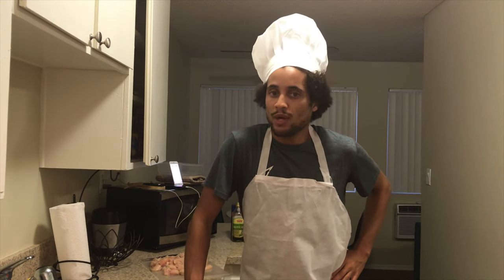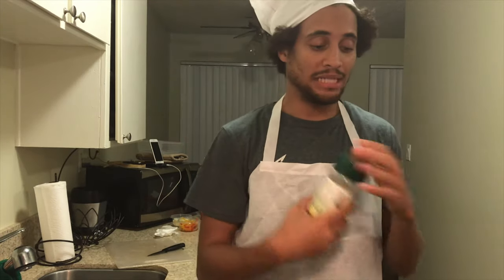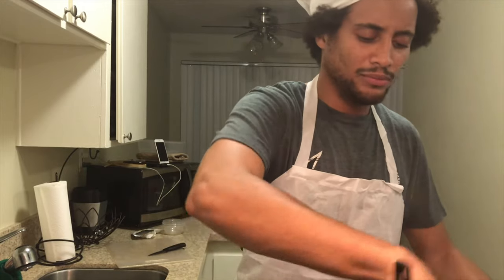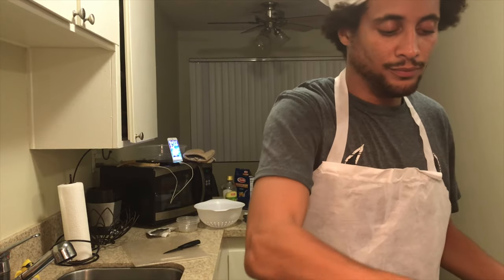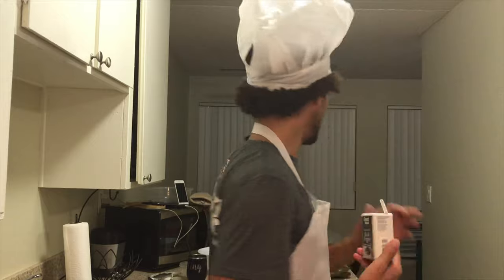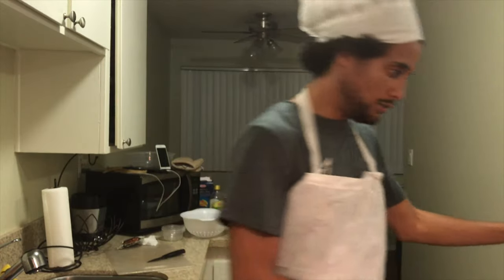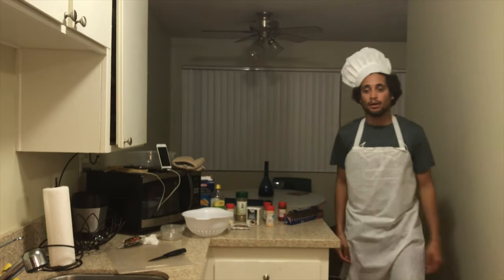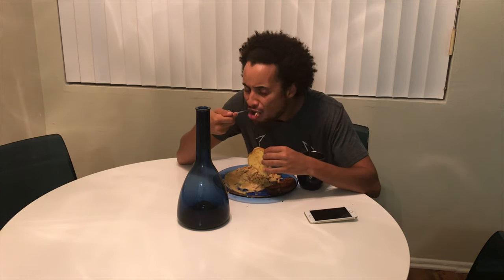Davo Dilemmas: Dishin With Davo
King Davo is back at it again...this time dishin on reality TV and cookin in the kitchen. Davo tries to to whip up the One Pot Chicken Fajita Pasta recipe and discuss the latest season of Basketball Wives. Somethings go great...and some things end up in a mess. Grab your drinks, sit back, and enjoy. **Drinking Game Alert** (if you're 21 and over) Every time Davo says "Oooo" take a drink...No drinking and driving afterwards :)